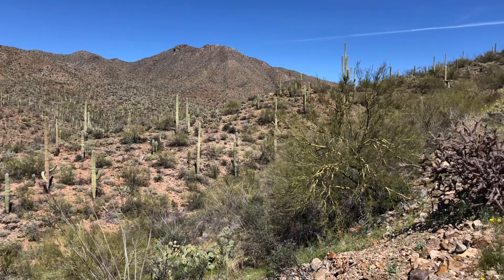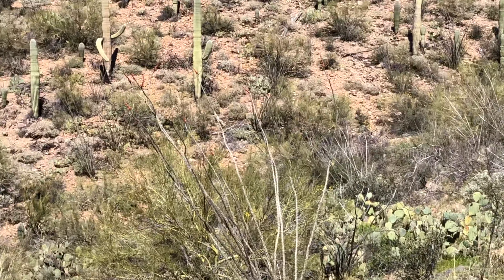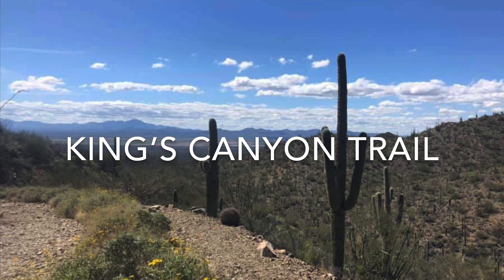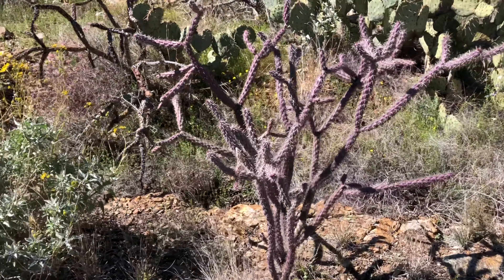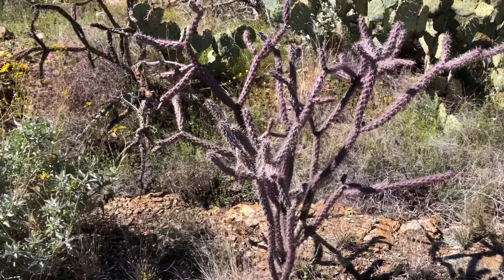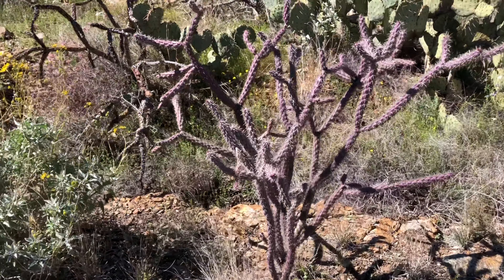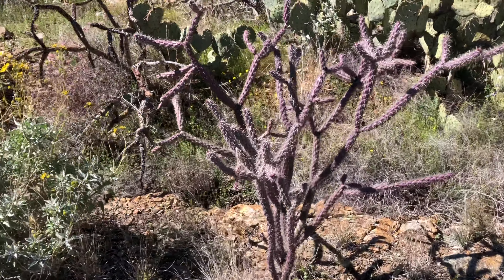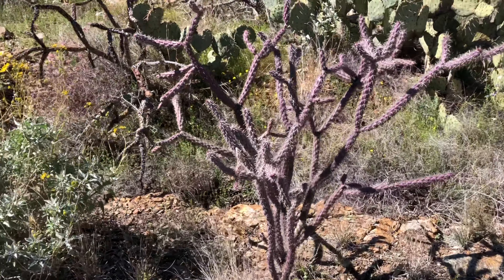King’s Canyon Trail | Saguaro National Park, Arizona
David took a travel nursing assignment in Phoenix, Arizona. While in Phoenix, Rachel and David did some really cool hikes. We visited Saguaro National Park in Tucson a few times. The park is about 1.5 hours from Phoenix. They took the King’s Canyon Trail. They hiked about 2 miles out and back for a total of 4 miles. The hike had tons and tons of large Saguaro Cacti to see.

David is a Travel Nurse, and Rachel is an Online Teacher. We have been traveling the USA and the world since we got married in September, 2016.

We will be posting more videos of our past and present adventures.